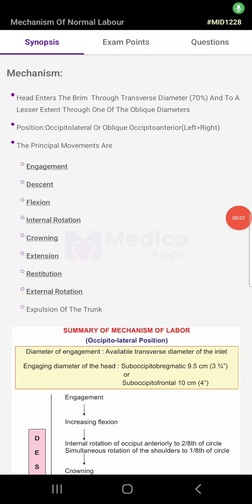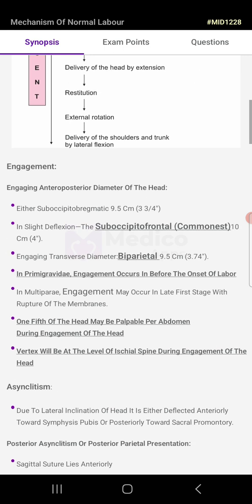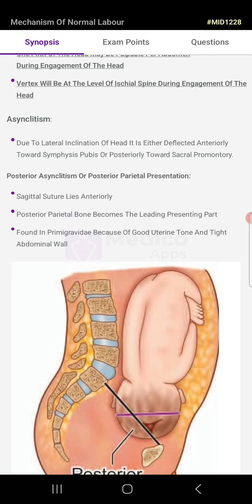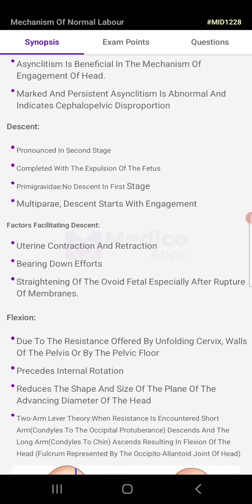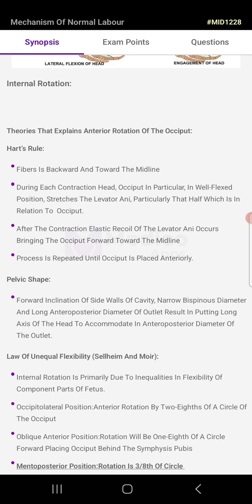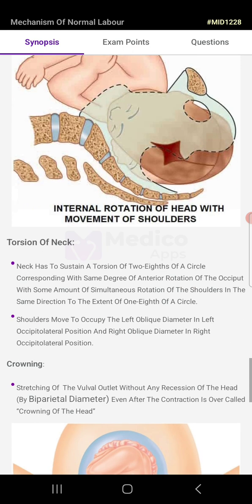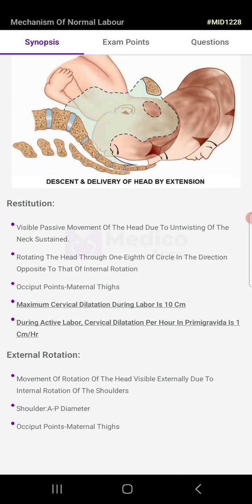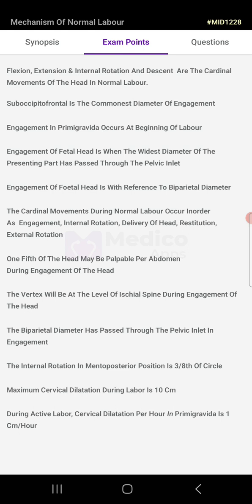Mechanism of Normal Labor